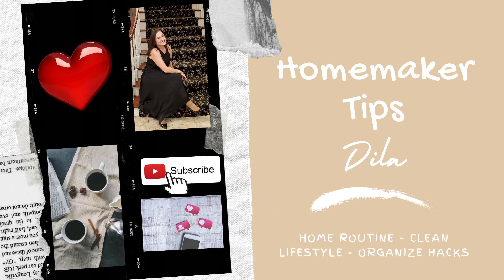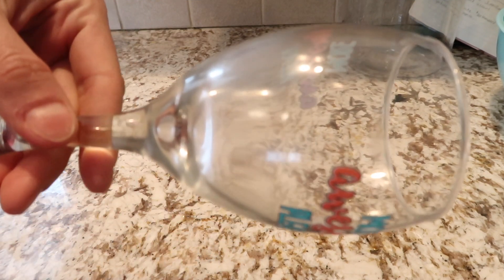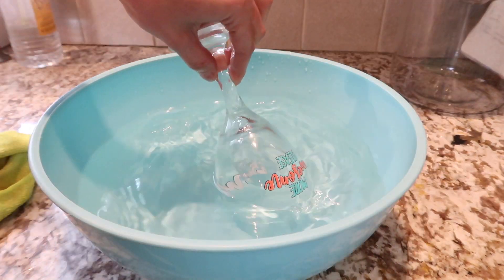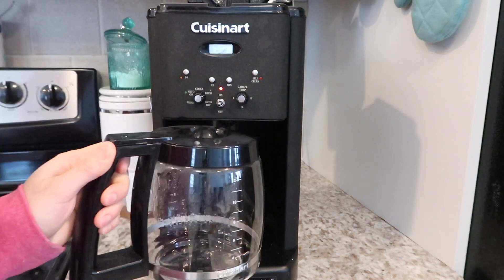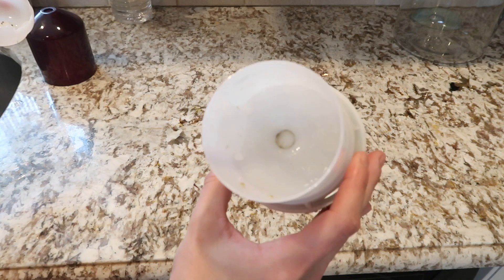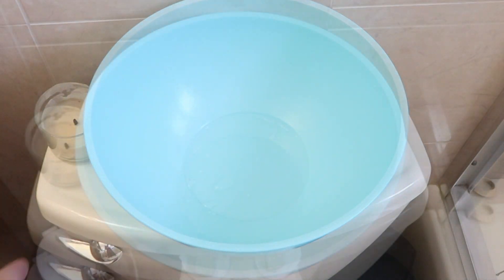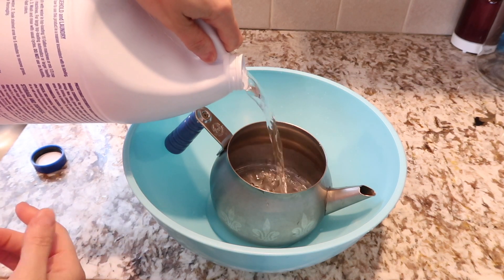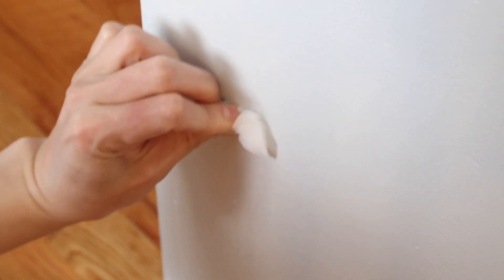SPRING CLEANING HEAD START // Cleaning tips on detailed hassle free cleaning!!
HI FRIENDS
Today I am going to share my cleaning tips when starting my spring cleaning process.

I will show you hassle free, quick, and detailed cleaning tips to do in your home so you can make time for YOU